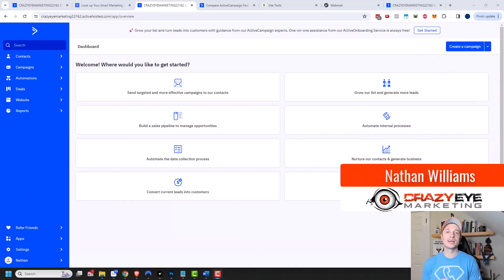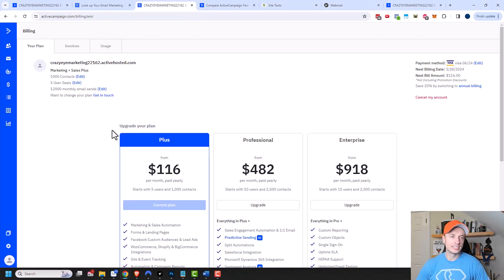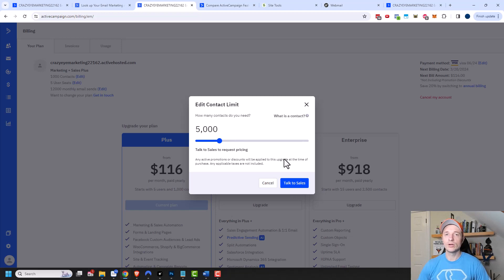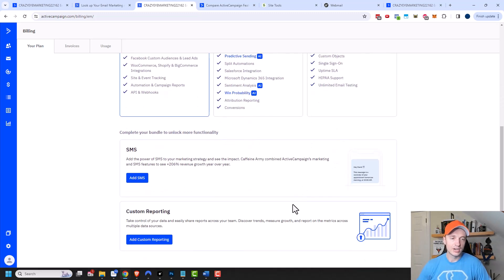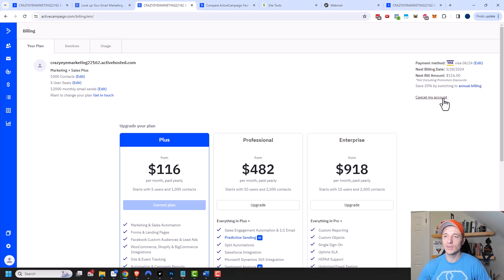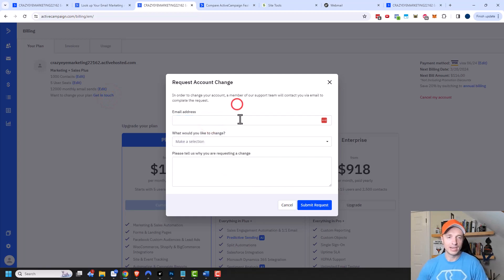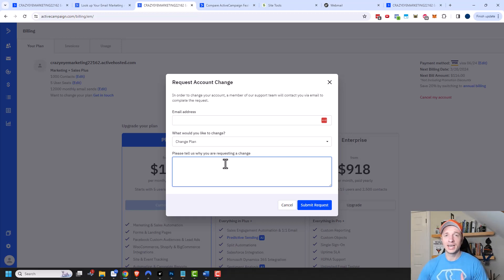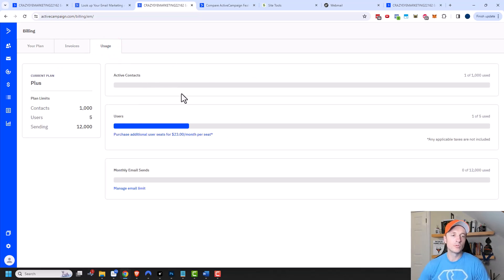ActiveCampaign: Upgrade/Downgrade/Cancel and Update Billing Info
Tutorial teaches you how to upgrade, downgrade, and cancel your ActiveCampaign account. Also, how you can update your billing info, purchase add-ons like SMS Text Messages and more!